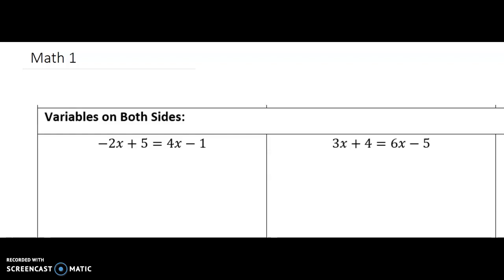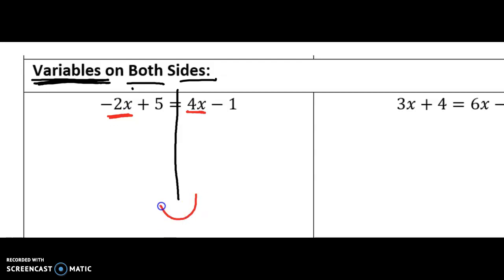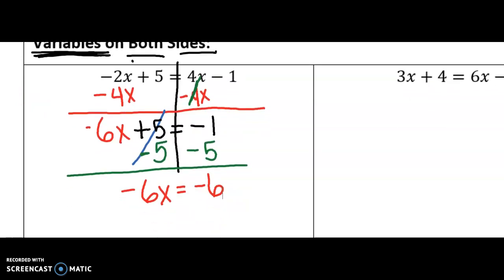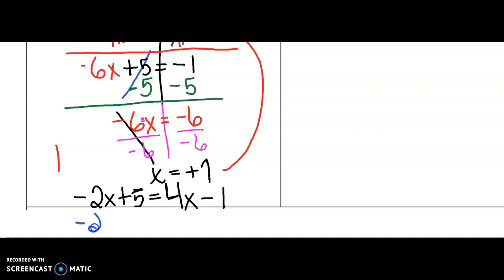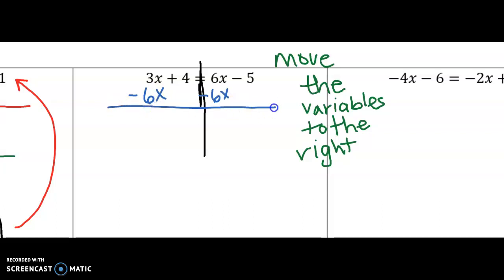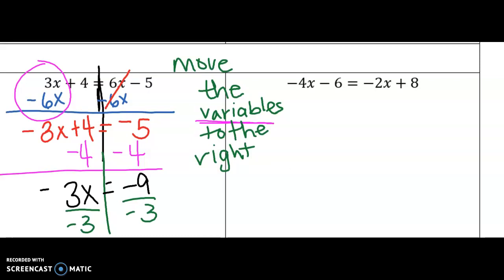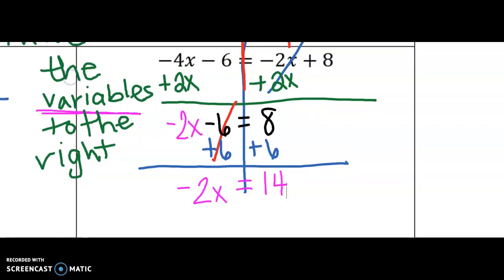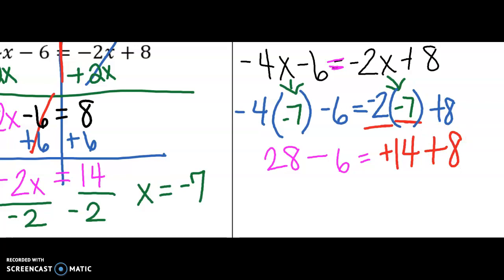Variables on Both Sides